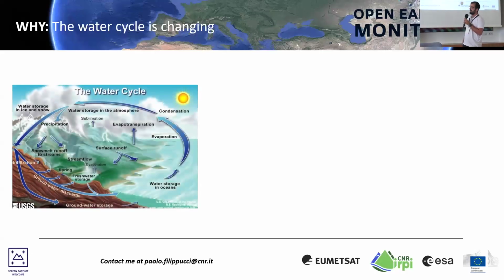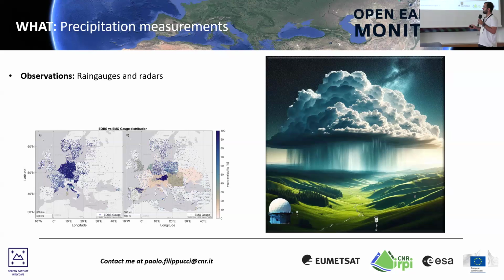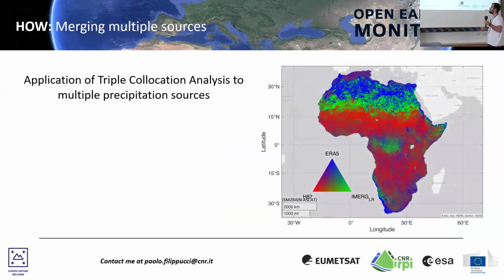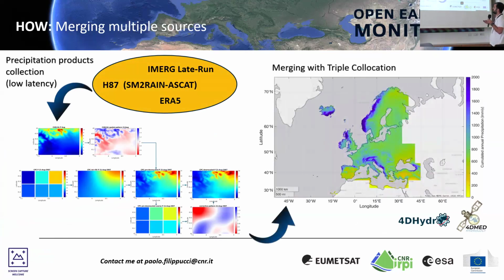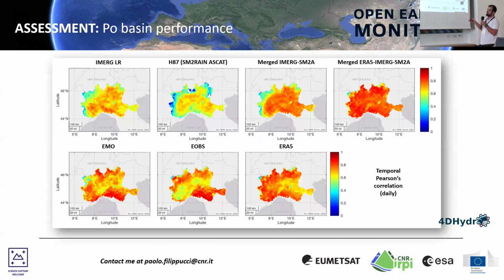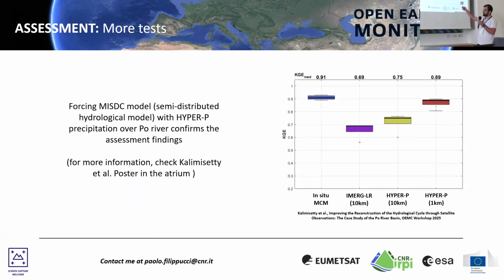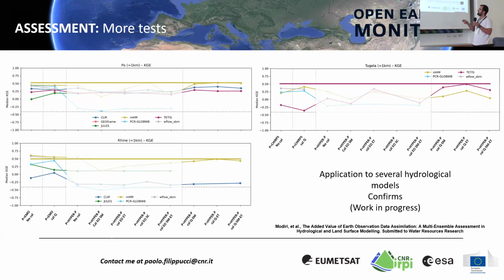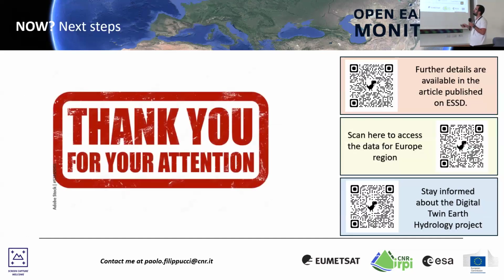Paolo Filippucci: Developing Precipitation within Digital Twin Earth Hydrology